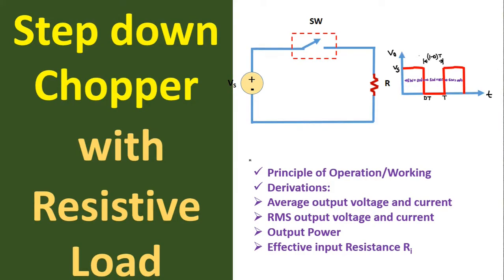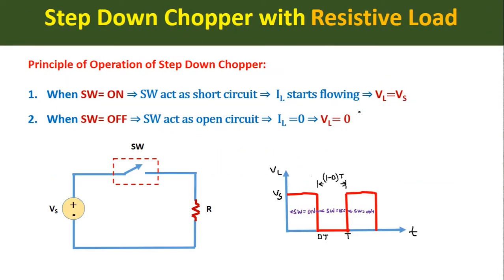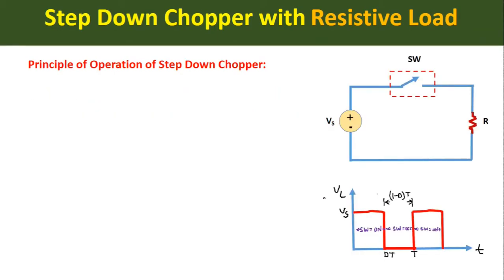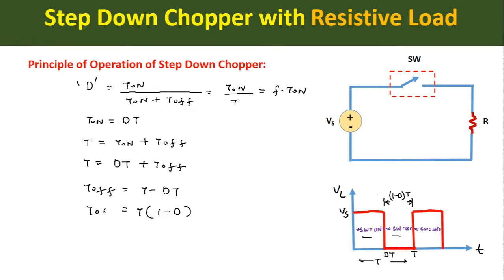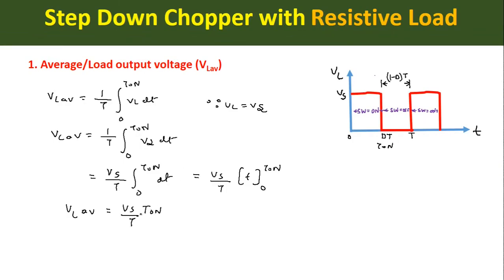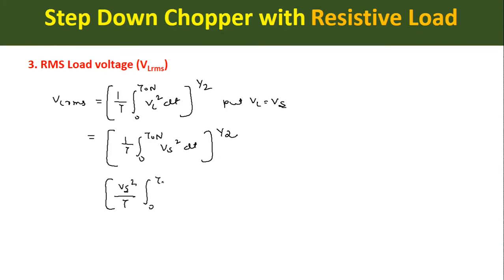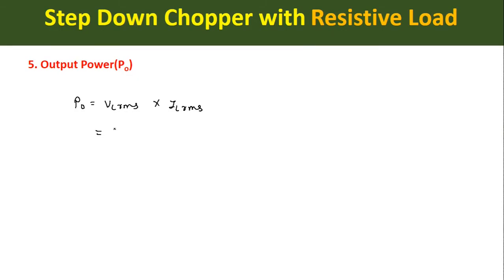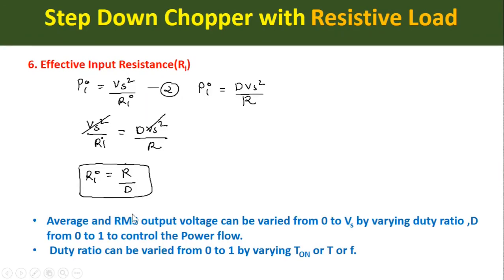Step Down Chopper/Buck Converter : Working and Derivations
Step Down Chopper(Buck Converter):

It is a static device that steps down/lowers its DC input voltage
Average output voltage is less than fixed DC input source voltage.
It uses power devices such power BJT, Power MOSFET,GTO and Force commutated SCR as switch.

Principle of Operation of Step Down Chopper:

When SW= ON ⇒ SW act as short circuit ⇒  IL starts flowing ⇒ VL=VS

When SW= OFF ⇒ SW act as open circuit ⇒  IL =0 ⇒ VL= 0